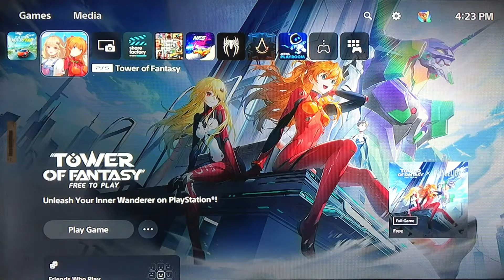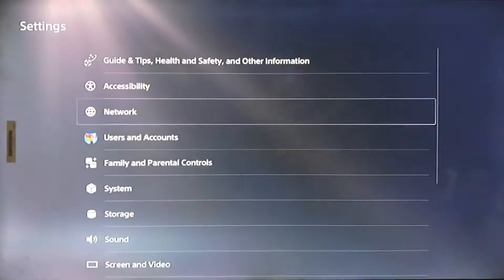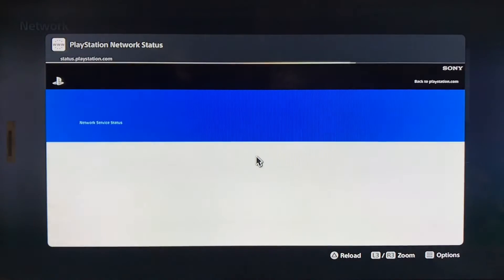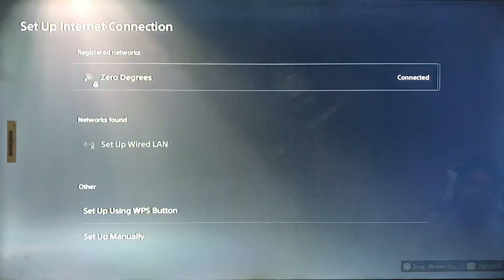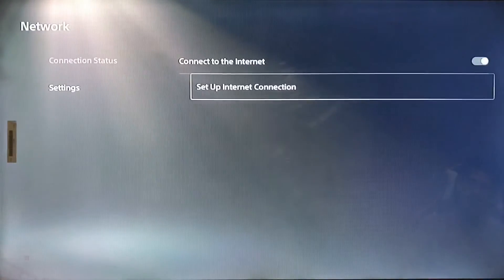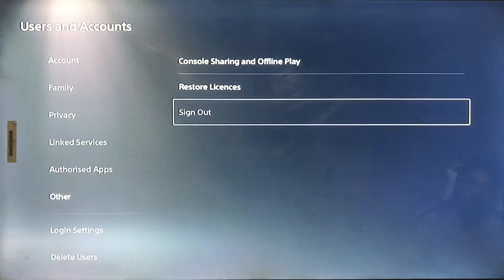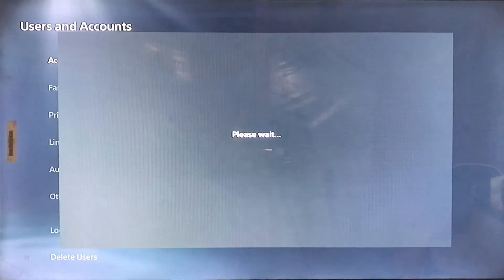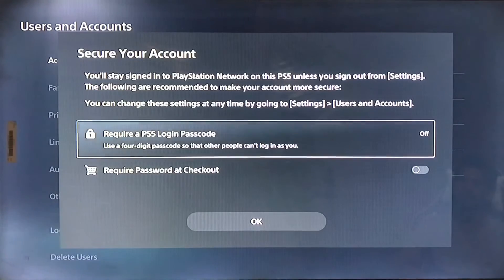How To Fix Too Many Failed Connection Error On PlayStation 5